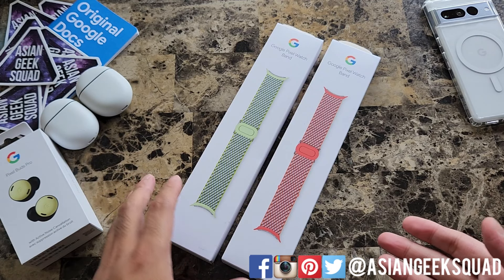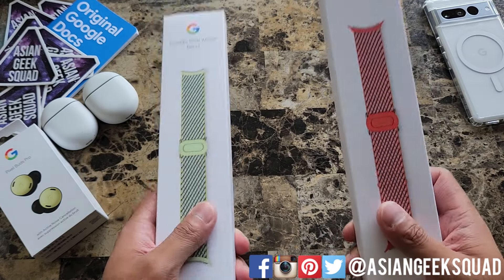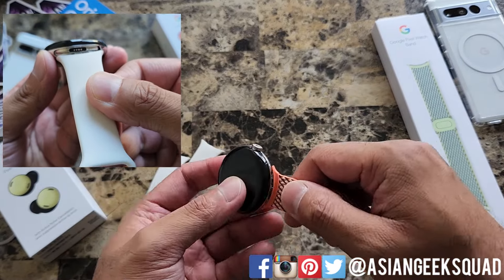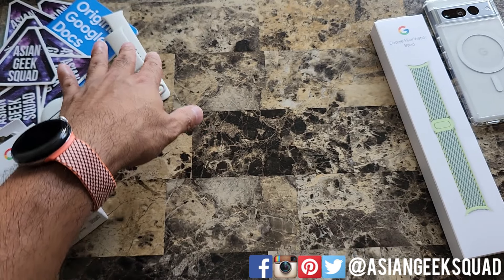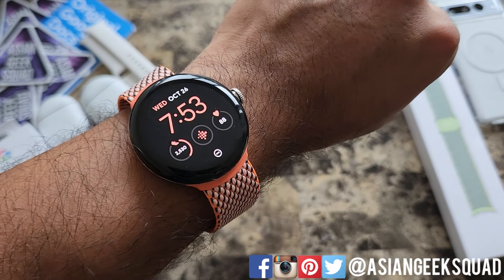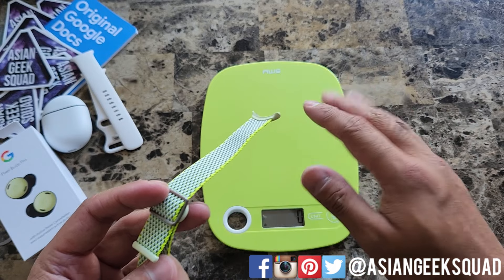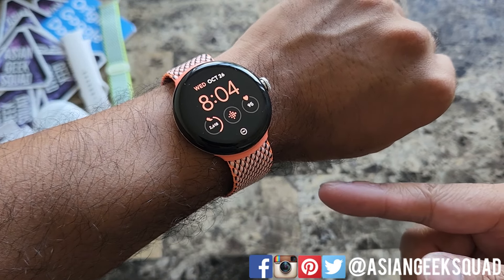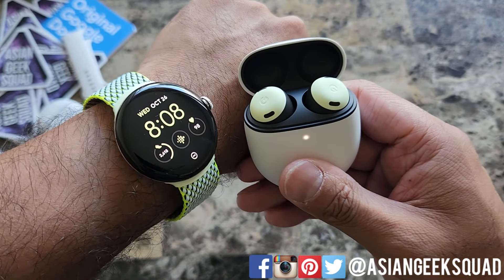Quick Review of the Google Woven Watch Bands for the Pixel Watch in Lemongrass and Coral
Aloha everyone,

Quick review of the Encase MagSafe Case for the Pixel 7 Pro - also available for regular Pixel 7.